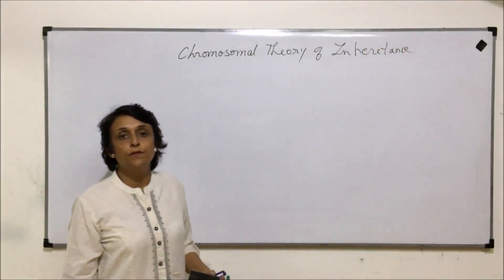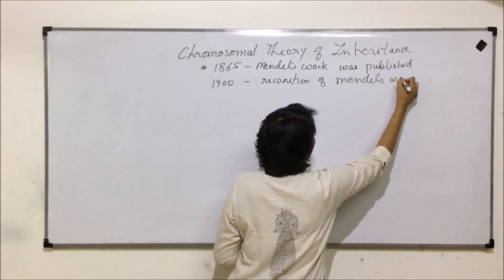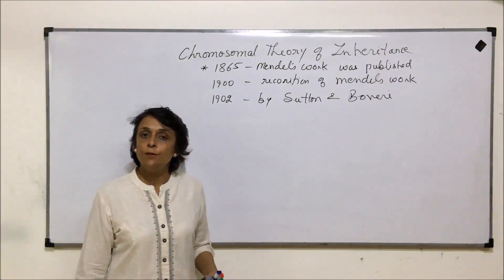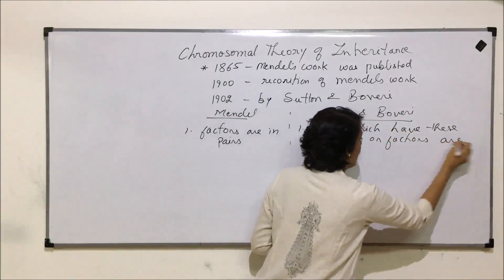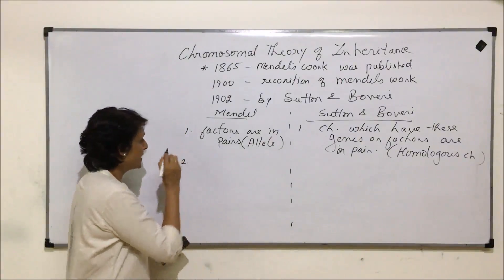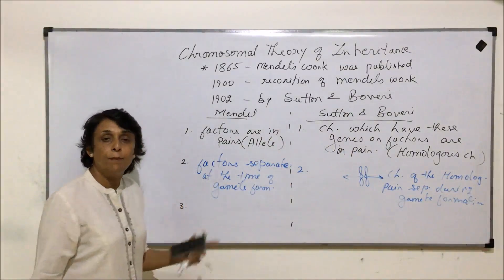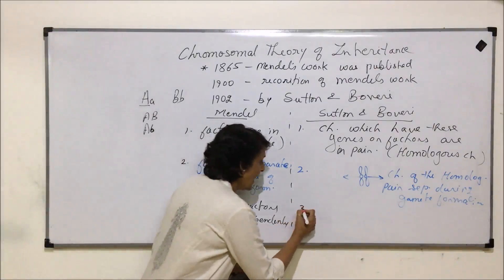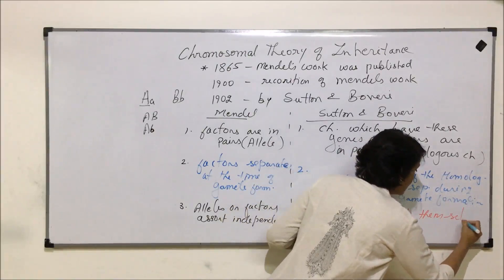Genetics - Principles of Inheritance & Variations | NEET | Chromosomal Theory of Inheritance